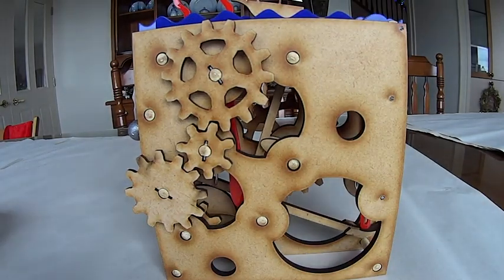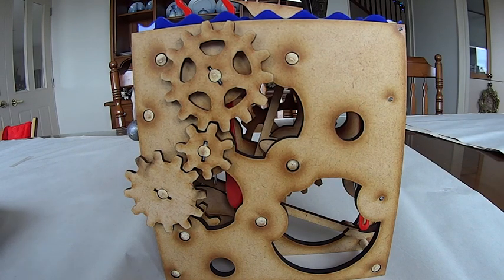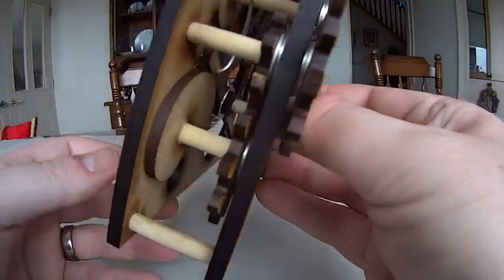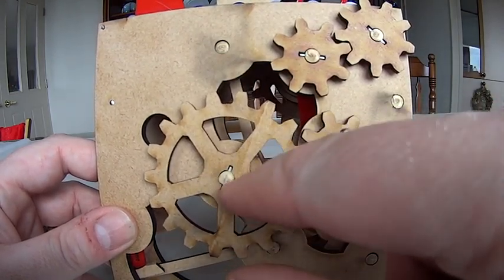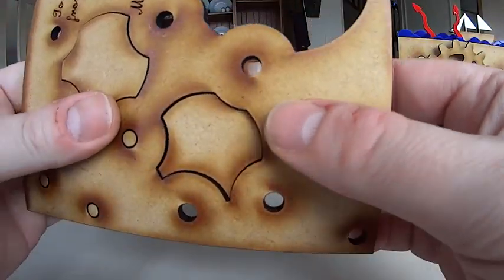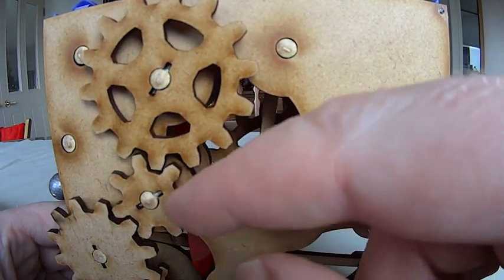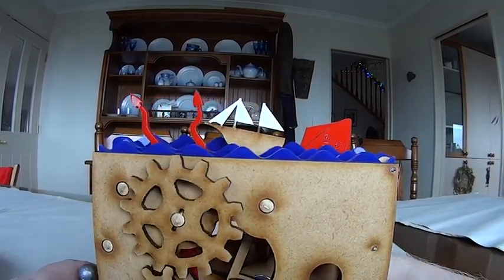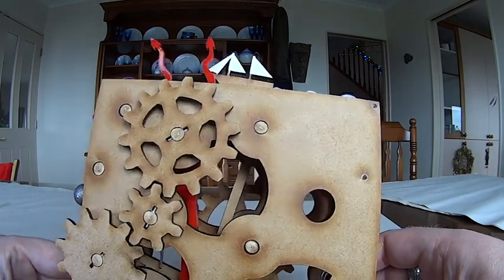Lasercut gears: what I have learned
My first effort at making an automaton using the laser cutter at Wellington Makerspace.